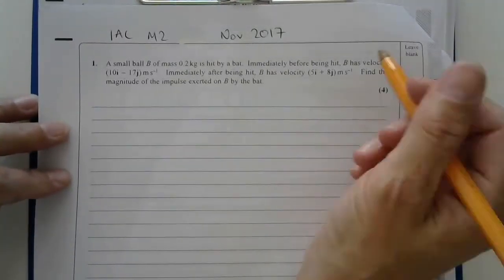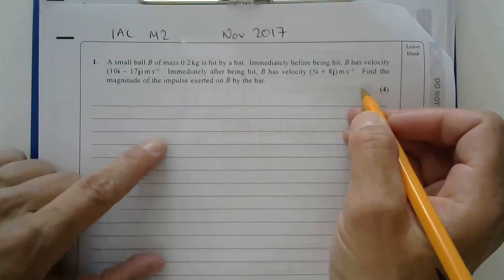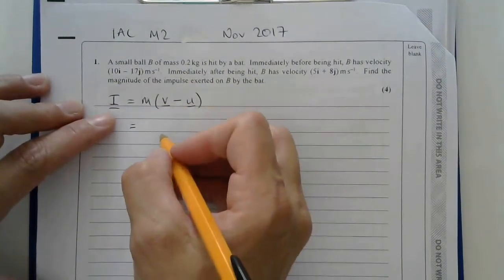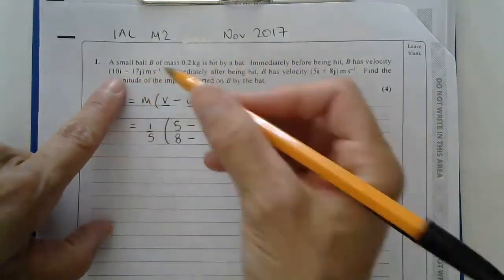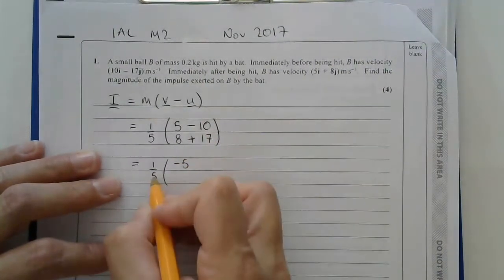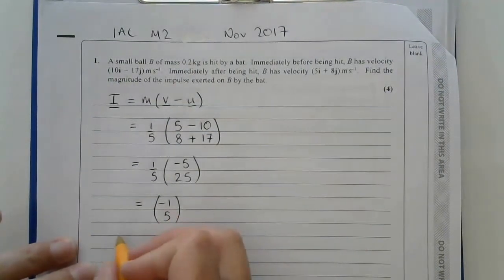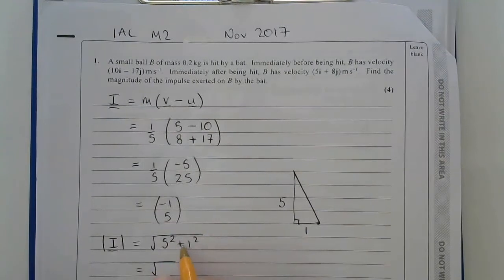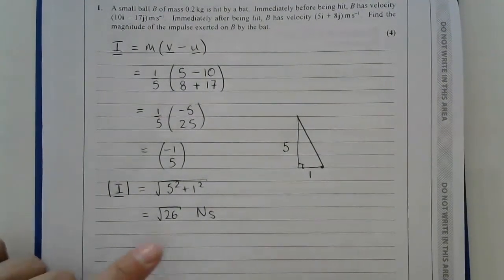IAL M2 Nov 2017 Q1 Impulse